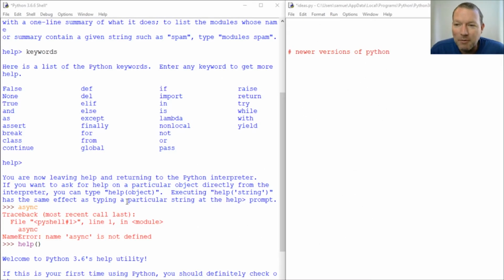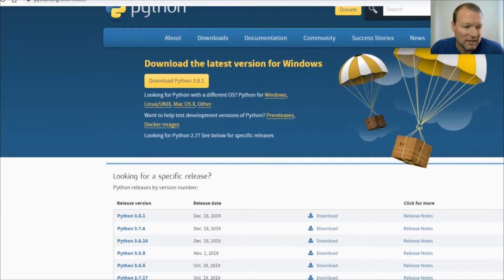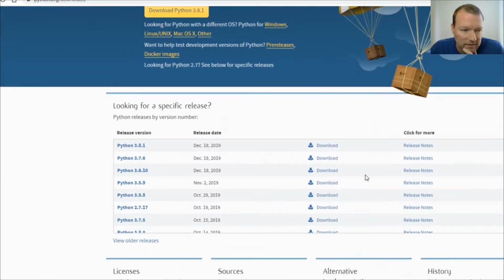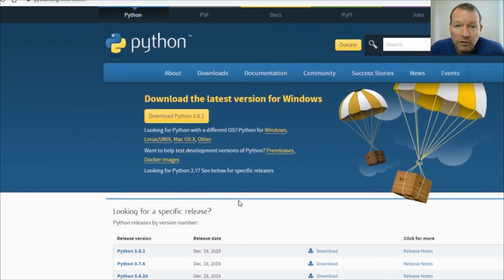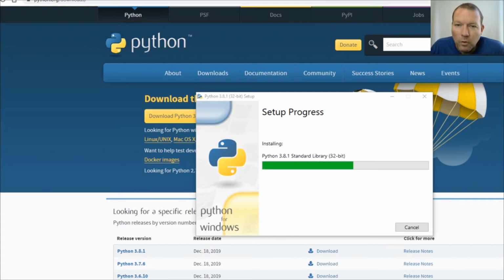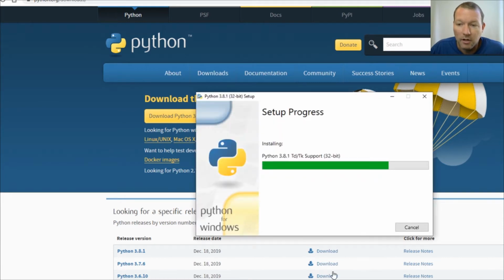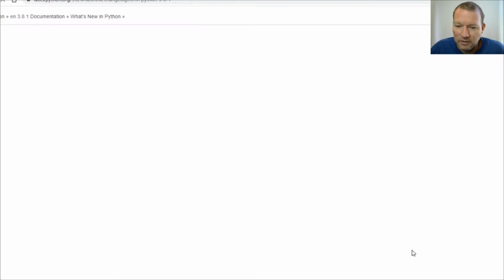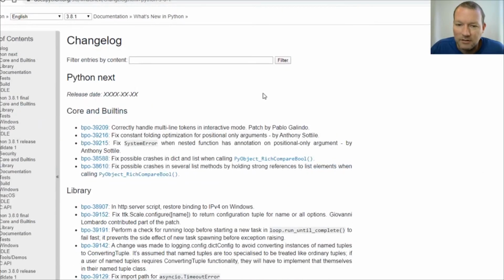Python Basics Tutorial Newer Version of Python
Downloading new version of python 3.8.1